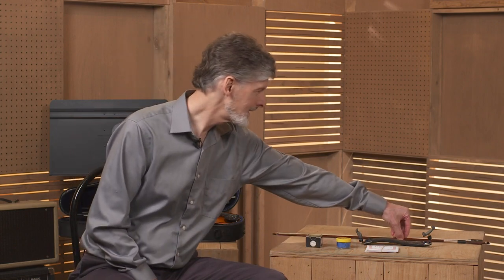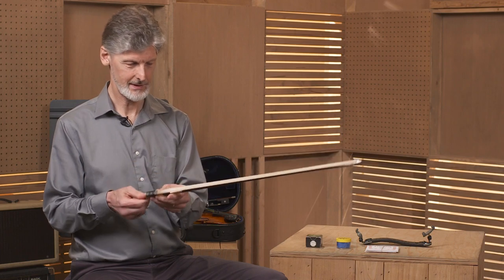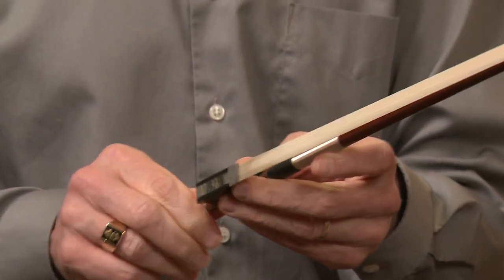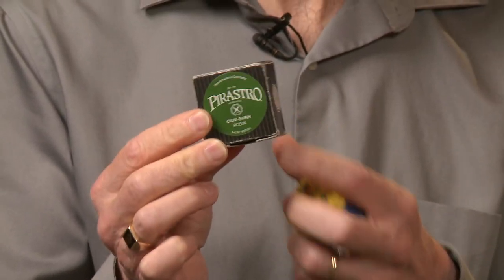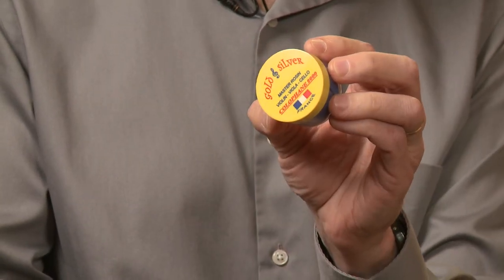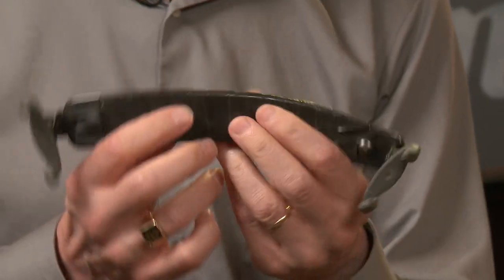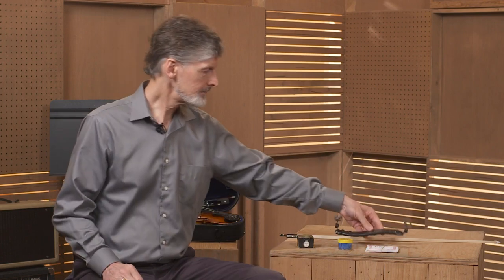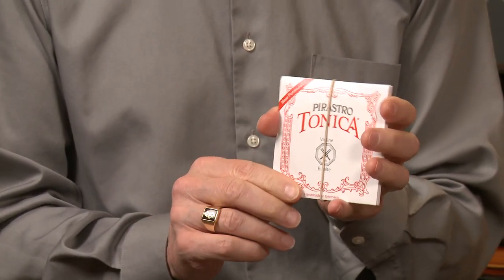Picking Out Your Viola - Lesson 5 : Accessories